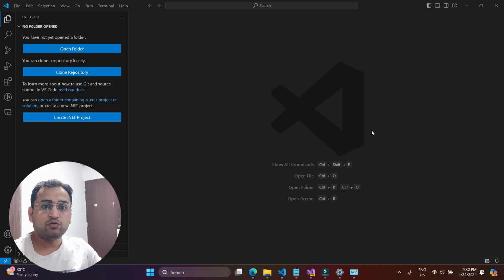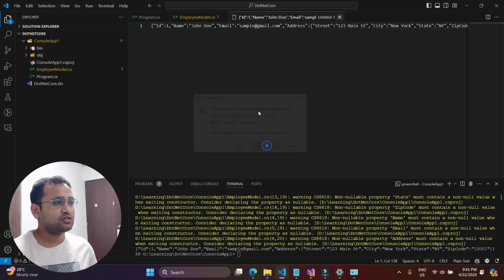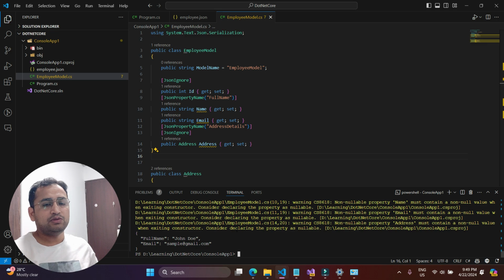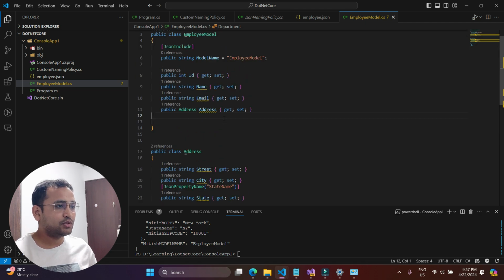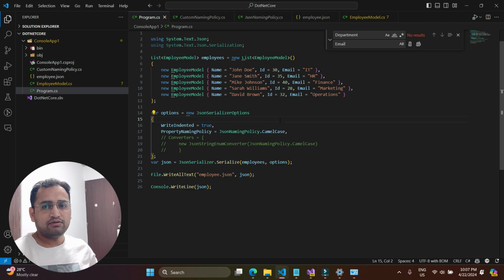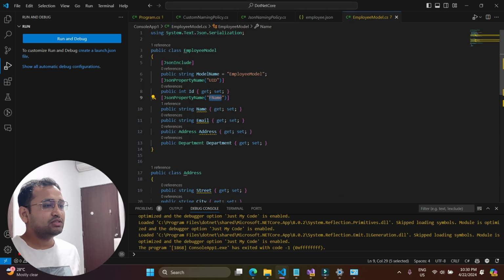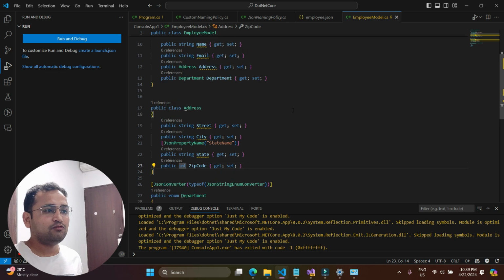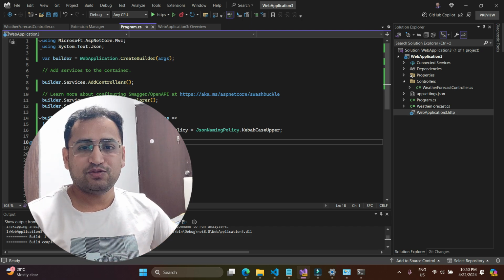Serialization and Deserialization in C# using System.Text.Json | Complete Course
Serialization and Deserialization in C# is used to convert the C# object to json string and Json string to c# object. Serialization is the process of converting the c# object to JSON string and Deserialization is the process of converting JSON string to c# object.
There are differect libraries available for Serialization and Deserialization in dotnet core but in this video we will use the built in namespace System.Text.Json for Serialization and Deserialization.
In this video, we will conver all concepts about working with JSON in C# (DotNet Core). Apart from basic Serialization and Deserialization there are several customisations that we need to perform while working with real world applications. In this video you will learn all those concepts.

TimeStamp:

00:00 What is Serialization and Deserialization?
01:40 Convert Object to JSON string in C# (Serialization)
06:08 How to format JSON strng in C# console application
08:21 How to rename property using JsonPropertyName attribute?
10:15 How to ignore C# property in Serialization using JsonIgnore attribute
11:53 How to include Fields in Serialization using JsonInclude attribute
13:10 Serialize the C# Objects to camelCase (Json Naming Policy in Serialization)
15:43 Custom JSON naming policy in C# Serialization
17:47 Display ENUM value as string in C# Serialization using JsonStringEnumConverter
20:33 How to maintain the order of properties in C# Serialization using JsonPropertyOrder attribute
23:01 How to Serialize a List (Array) of objects to JSON in C#
24:40 Deserialization in C# (Convert JSON string to C# Object)
29:06 JsonPropertyName attribute in C# Deserialization
30:37 JsonIgnoere in C# Deserialization
31:02 Validations in C# Deserialization using JsonRequired attribute or required keyword
32:15 Deserializing the Invalid JSON string to C# objects
35:31 JsonExtensionData attribute to handle the overflow json
38:10 Using JsonSerializerOptions in Asp.Net Core at centralized place

working with json in c#,
c# json tutorial,
c# json parser,
c# json deserialize,
c# json serialization,
c# json deserialize to object,
c# json serialization and deserialization,
c# json file,
c# json to object,
serialization in c#,
serialization in c# in hindi,
serialization in c# tamil,
serialization in c# json,
serializable in c#,
serialization and deserialization in c#,
serialization and deserialization in c# json ,
serialization and deserialization in dotnet,
serialization and deserialization in dotnet core,
serialization and deserialization in dotnet core 6,
serialization in dotnet,
serialization in dotnet core,
convert json string to object in c# ,
convert object to json string,
convert json to c# object,
system.text.json,
system.text.json c#,
system.text.json vs newtonsoft,
system.text.json deserialize,
using system.text.json,
ReadCommentHandling,
NumberHandling,
AllowTrailingCommas